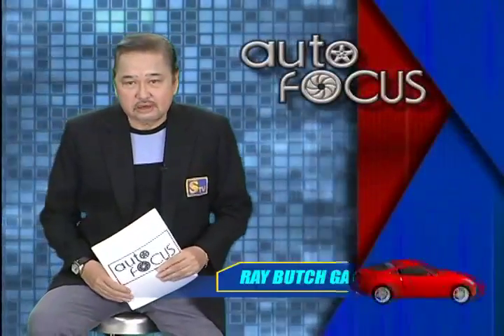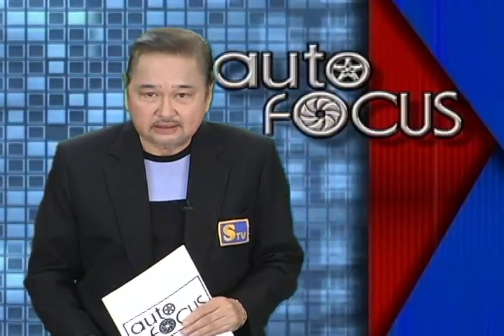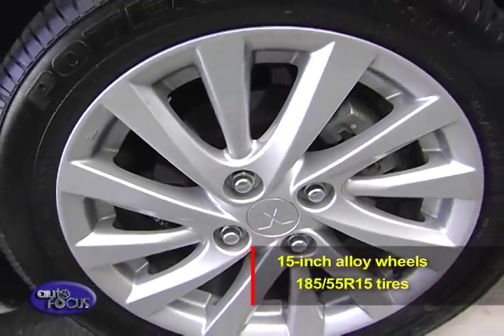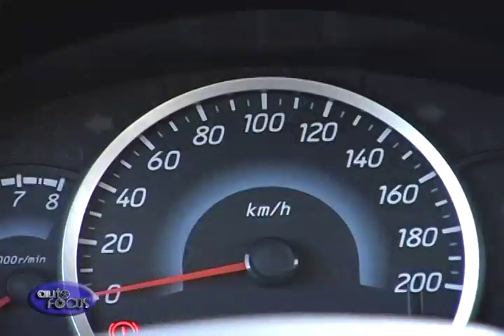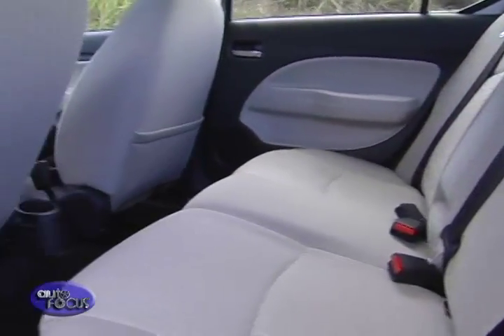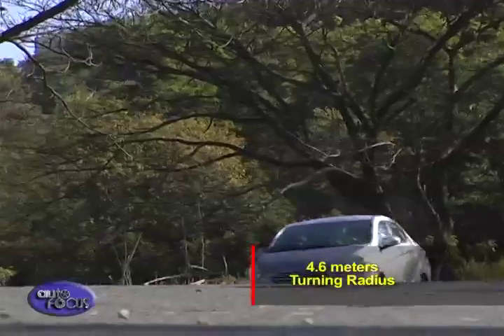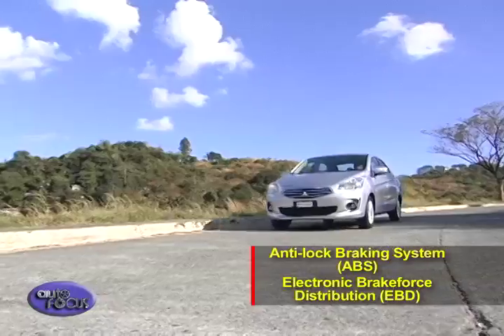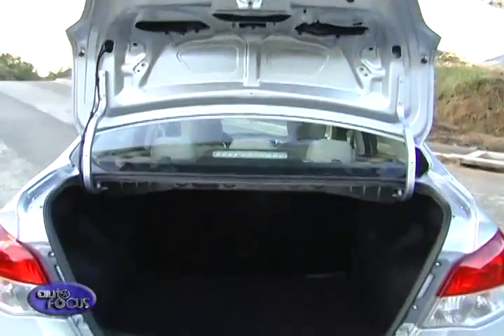Auto Focus Production Models Mitsubishi Mirage G4 2014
In this edition of Auto Focus Production Models, we check out the Mitsubishi Mirage G4.